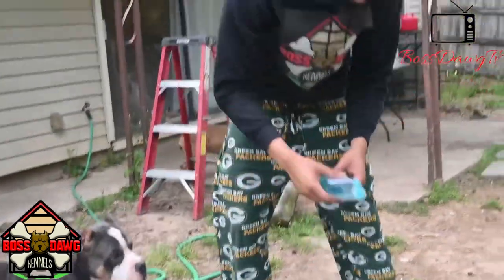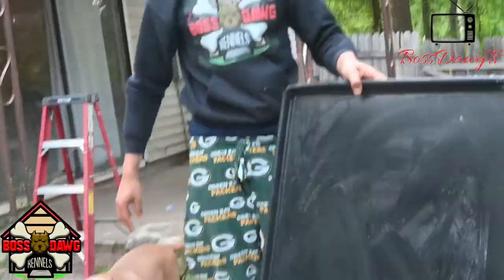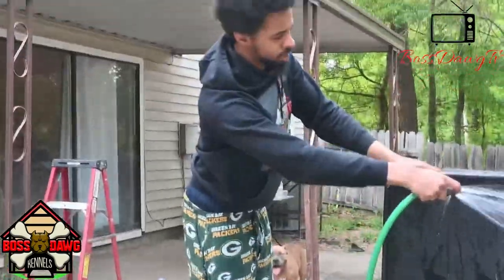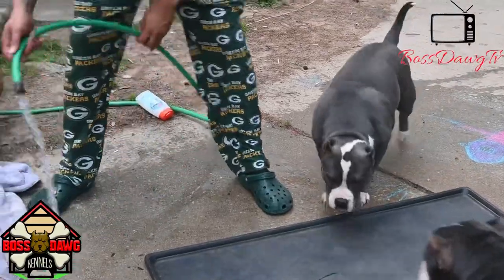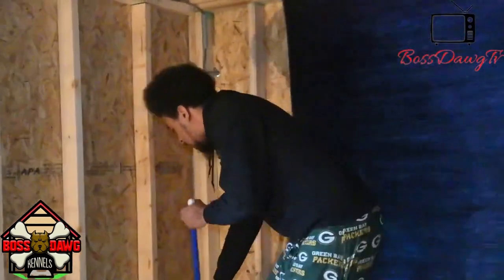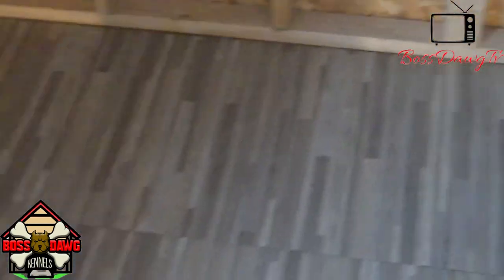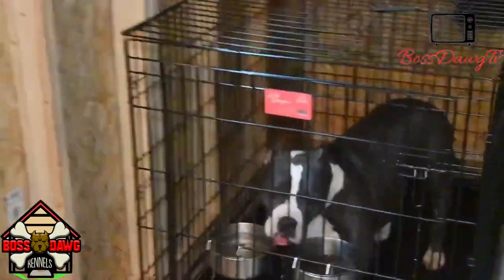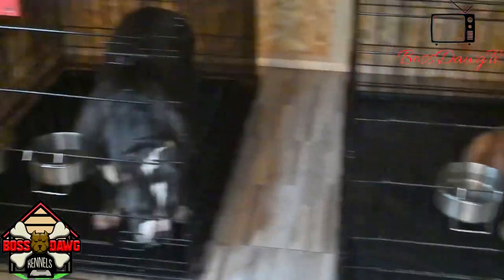BossDawgKennels ❌ BossDawgTv Tiny home clean🆙vlog‼️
BossDawgKennels ❌ BossDawgTv Vlog

Quick cleanup in the tiny home. Cleaning trays for crates. Mopping and sweeping the floors. We like to give our bulls living area clean at all times.

On this platform we are giving flowers to those who have been putting in work in the dog game. & giving game to those who are contemplating owning a bull or any dog.

BossDawgTv 📺